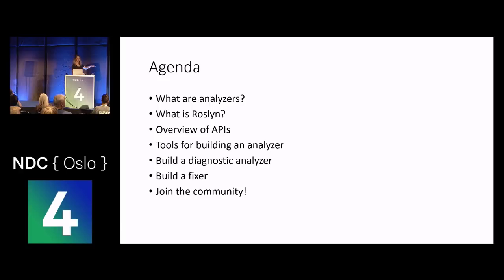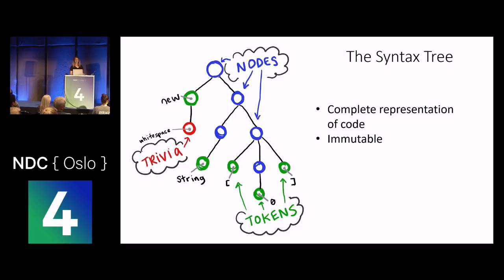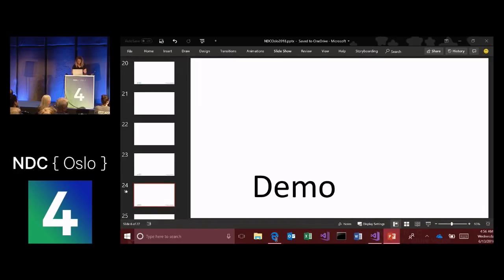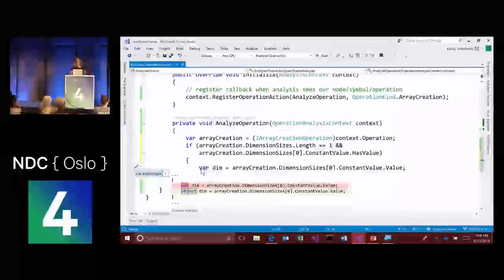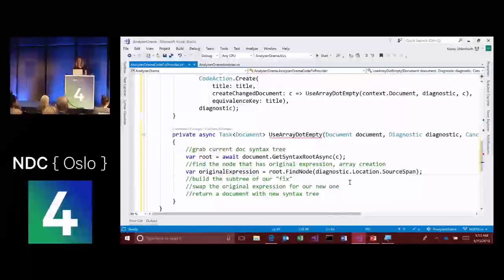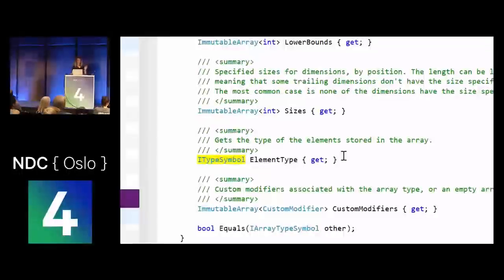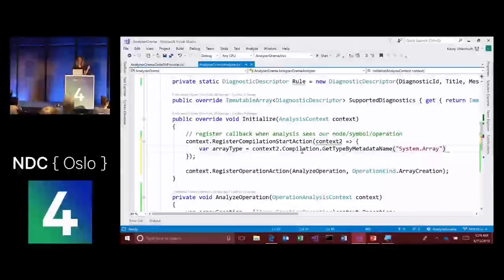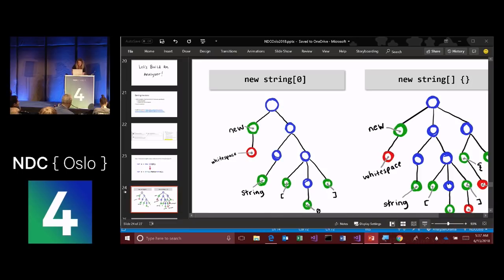The Power of Roslyn - Kasey Uhlenhuth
Four years ago we open sourced the C# and Visual Basic compilers and exposed their functionality through APIs as the Roslyn project. The Roslyn analyzer API empowers the developer community to be more productive by lighting up their own features in the editor in real-time--meaning anyone can write a refactoring, code fix, code style rule, or code diagnostic.
Come learn more about the Roslyn project, new APIs we're adding, and what these live analyzers mean for you and your productivity.